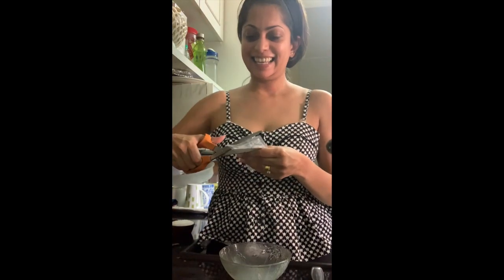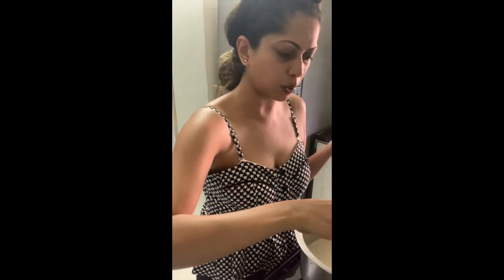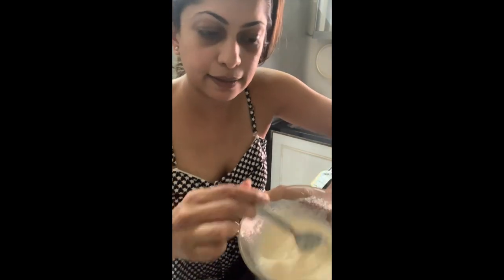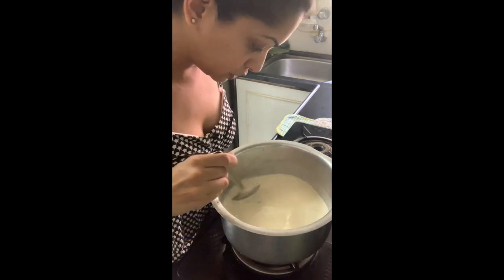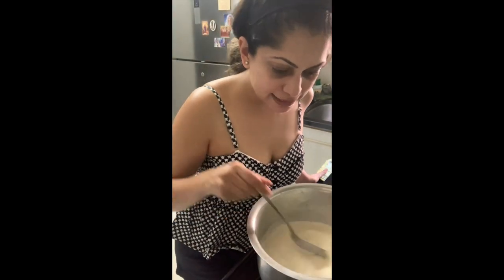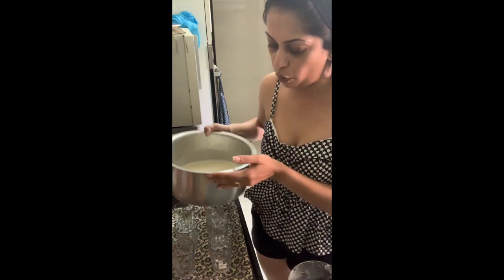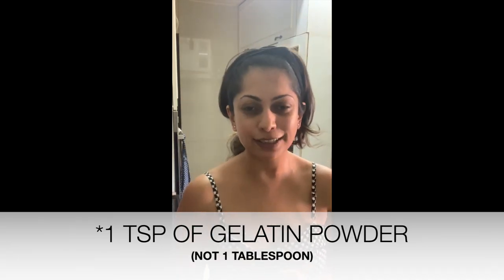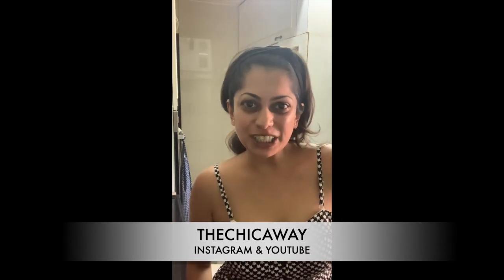Pannacotta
How to Make a Vanilla Bean Pannacotta